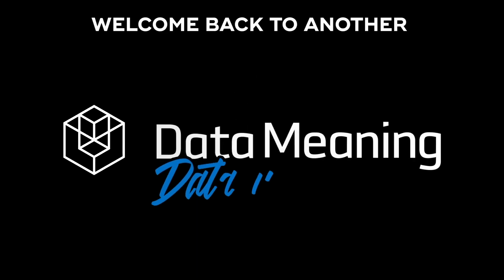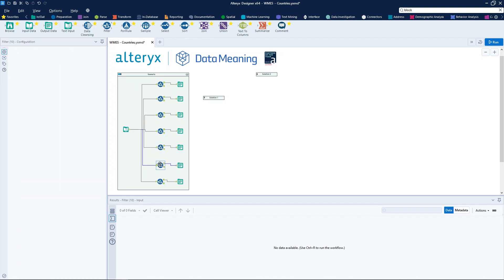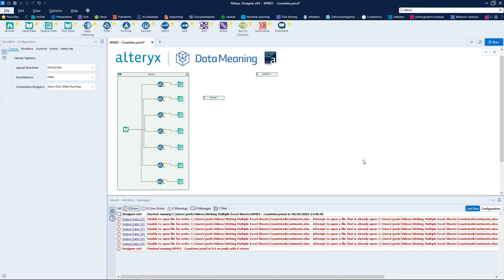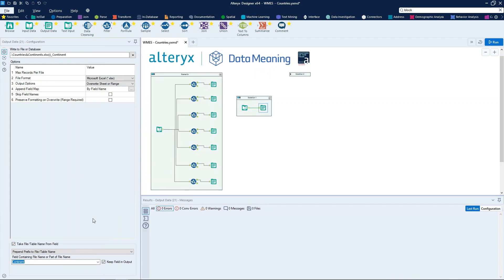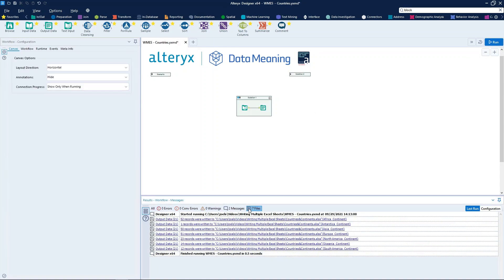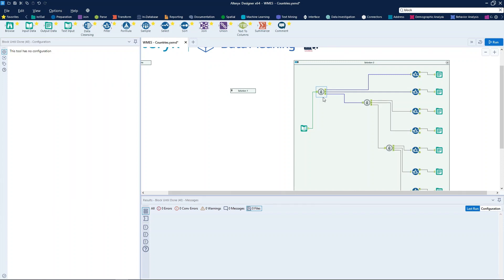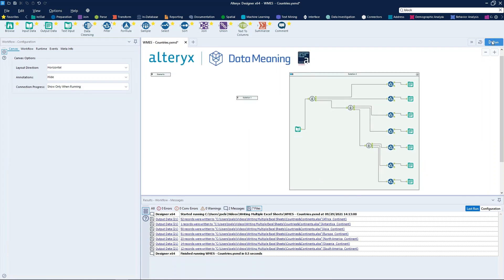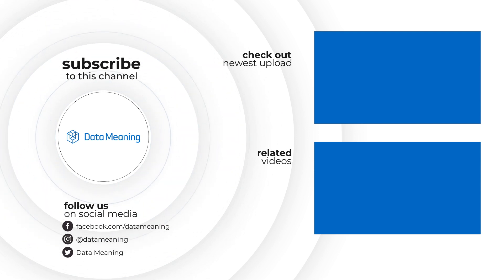How to Write Multiple Excel Sheets in Alteryx Designer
In this Data in the Wild episode, you'll learn How to Write Multiple Excel Sheets in Alteryx Designer.